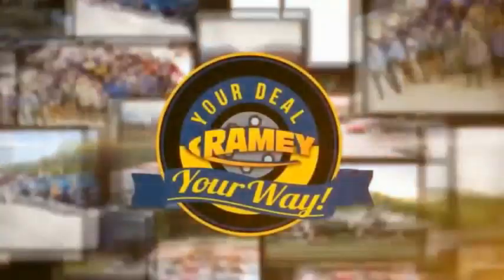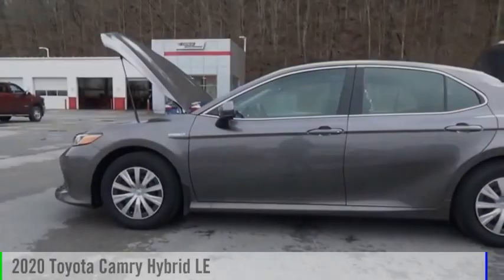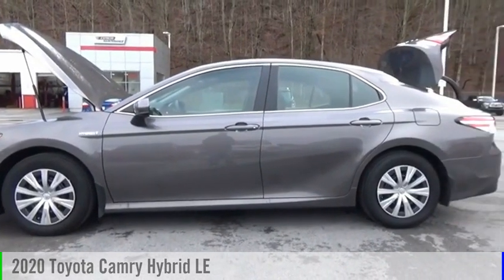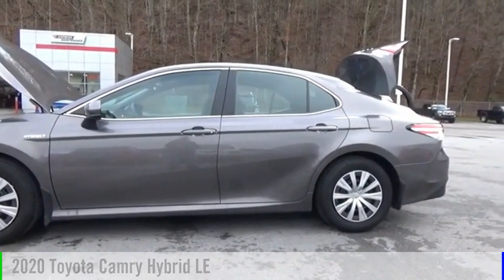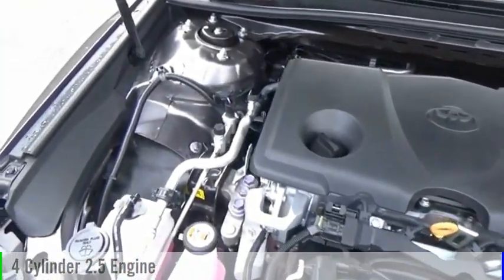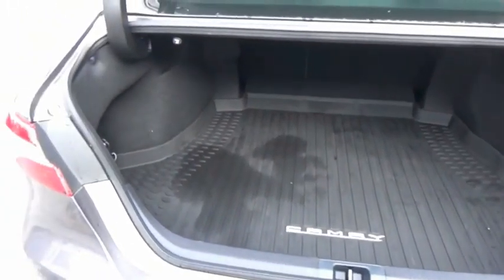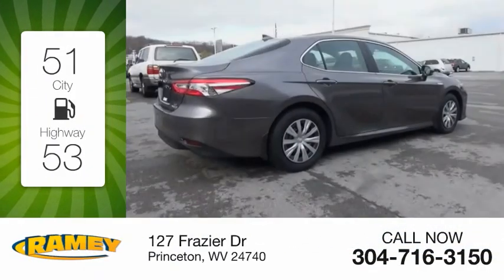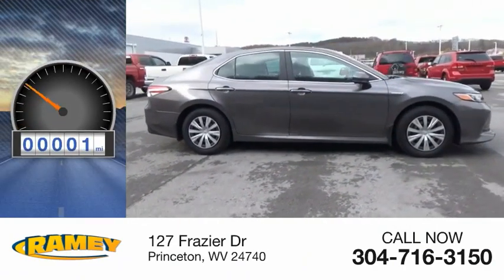2020 Toyota Camry Hybrid Princeton WV T-201830A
2020 Toyota Camry Hybrid LE

Ramey Motors
127 Frazier Dr

Factory MSRP: $29,891 Gray 2020 Toyota Camry Hybrid LE FWD eCVT 2.5L I4 DOHC 16V Liifetime State inspections for West Virginia and Virginia residents!.  51/53 City/Highway MPG   Your Deal. Your Way! Price includes: $2000 - TMS Customer Cash - CAT. Exp. 09/30/2020